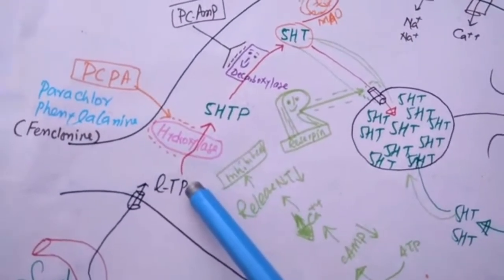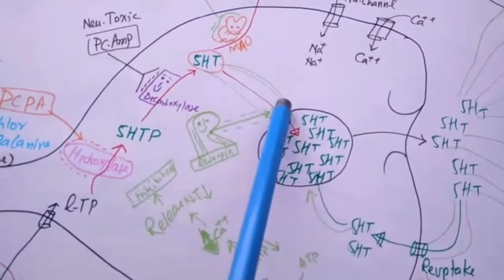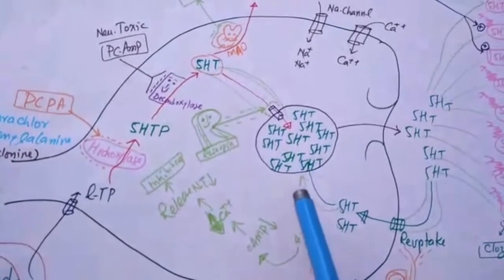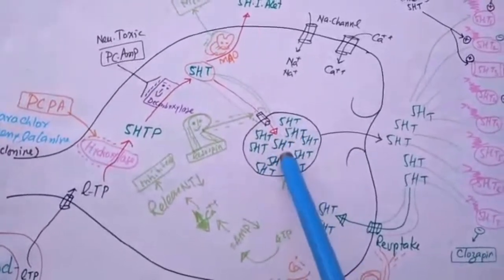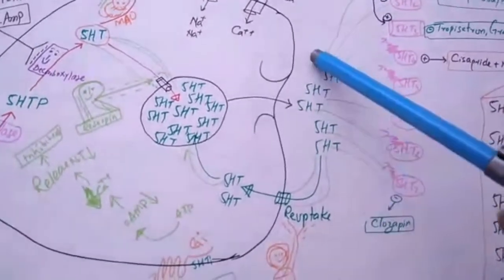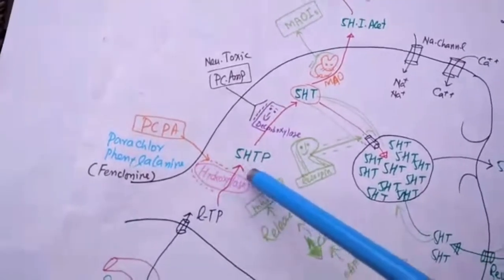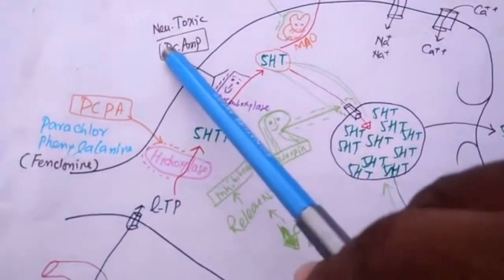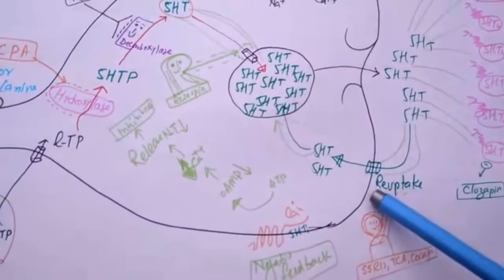Serotonin 2 Autacoids Leacturs Part 18 | Dr Naveed Muhammad lectures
Topic: Serotonin-2 Autacoids Leacturs Part 18  | Dr Naveed Muhammad lectures

Pharmacology Lectures

Associate Professor
Department of Pharmacy
AWKUM Pakistan